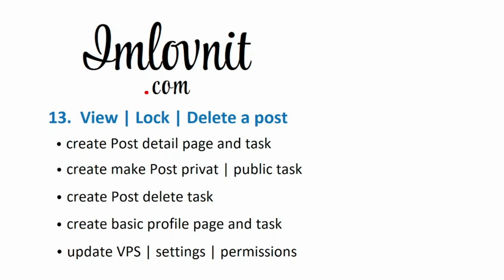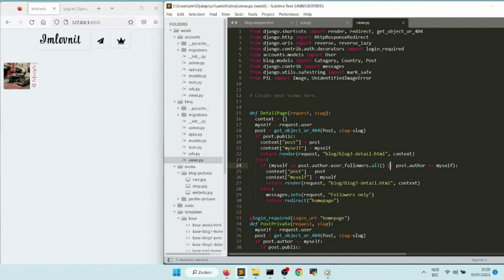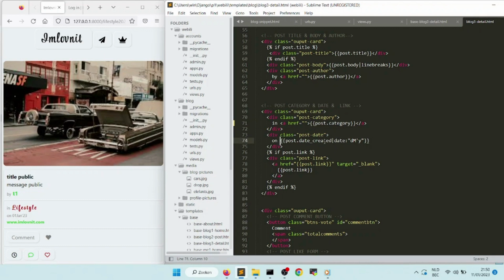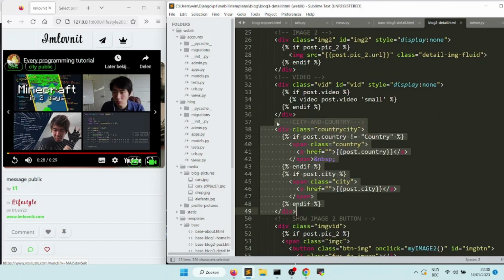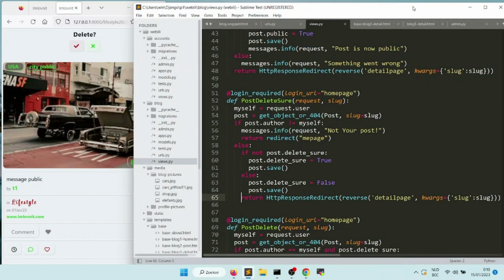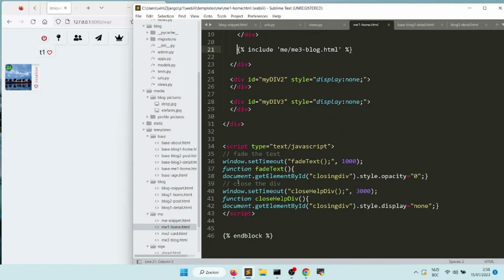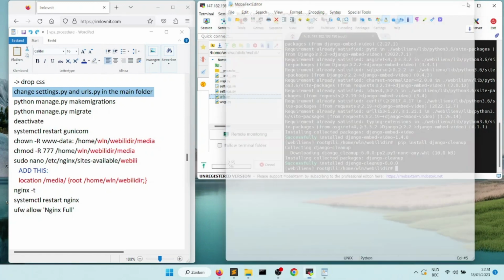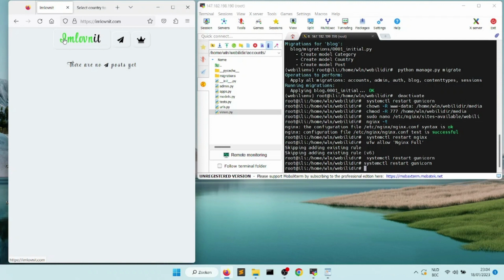Making a social web app with Django - 13 - View | Lock | Delete a Post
⦁ create Post detail page and task
⦁ create make Post private | public task
⦁ create Post delete task
⦁ create basic Profile page and task
⦁ update VPS | settings | permissions

Let's Django